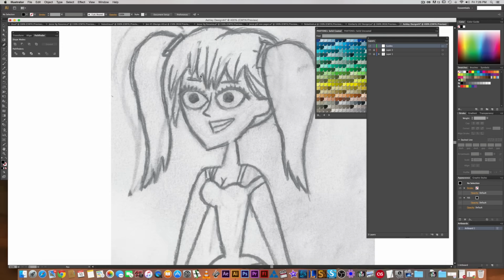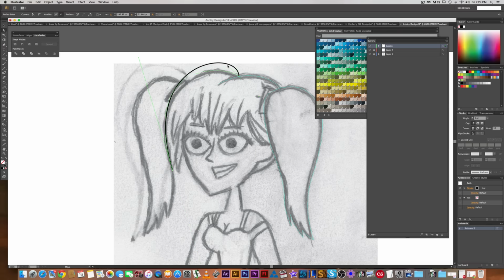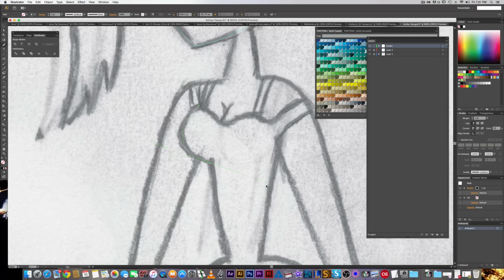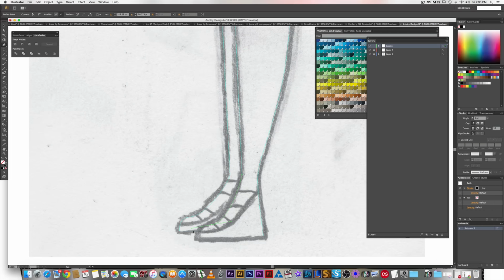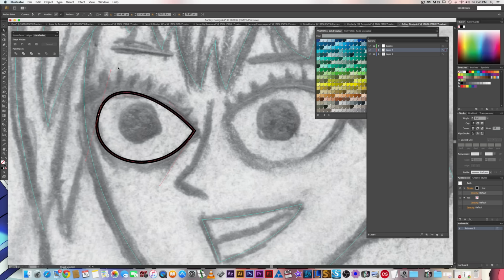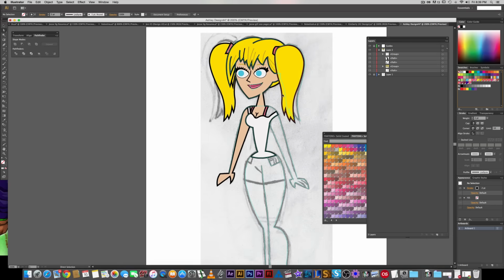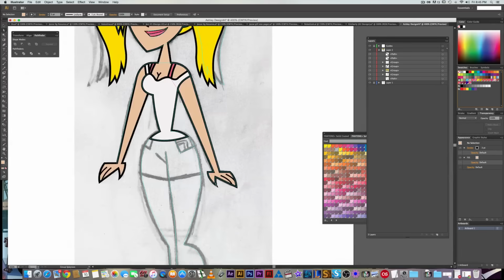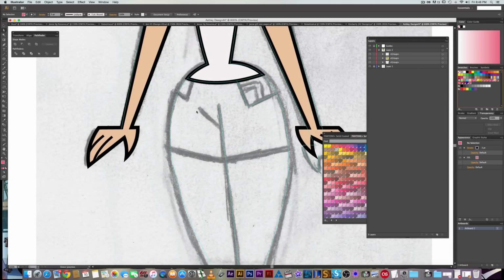Ashley Re-Design with Mid October Update!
Hey guys I decided to do a redesign of Ashley! Ashley's new re-design is the design I've decided to go with until further notice and is one of my most unique designs yet!

I also talk a little bit about whats going on with me and what news I've got to share with you guys.